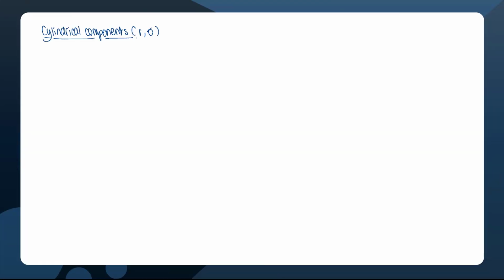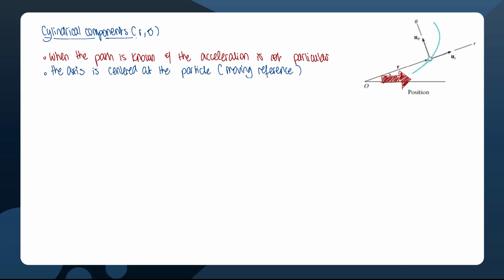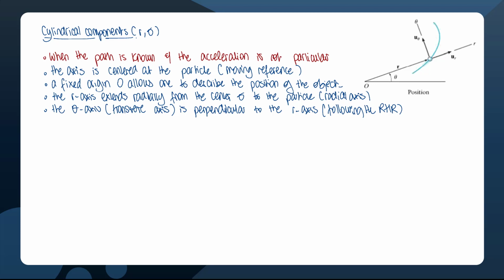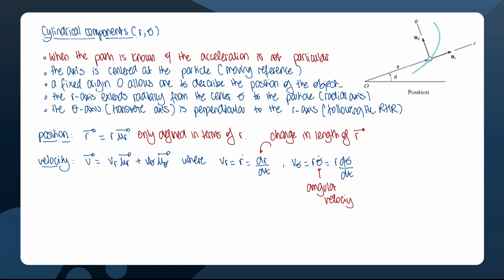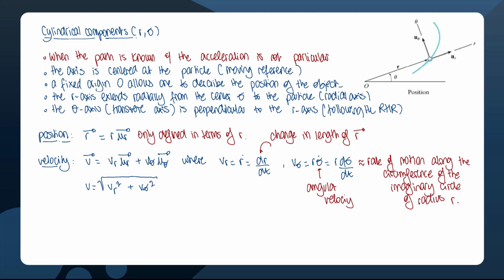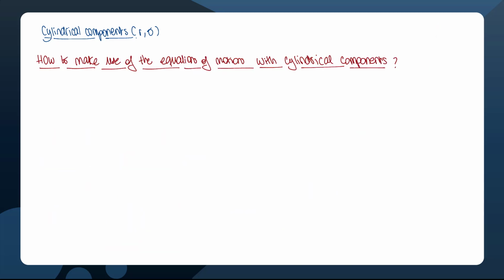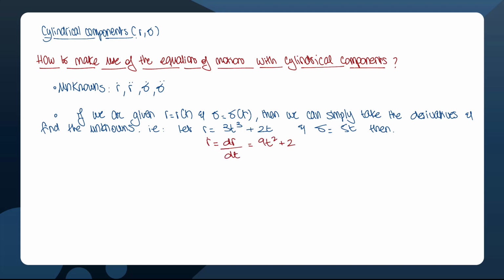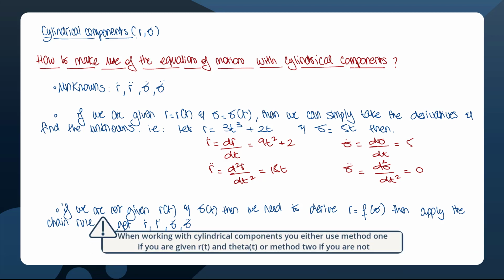Dynamics Tutorials - Chapter 12 - Radial and Transverse Components